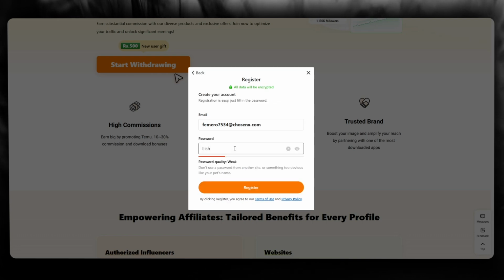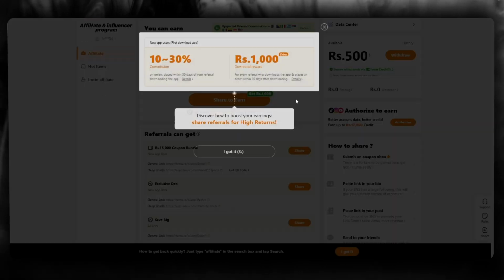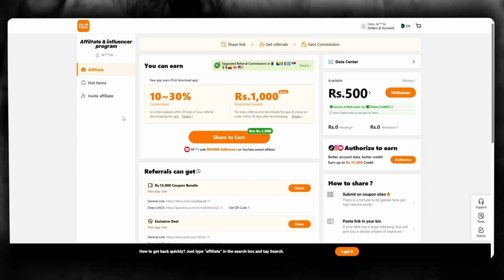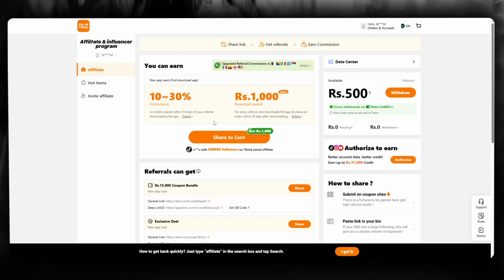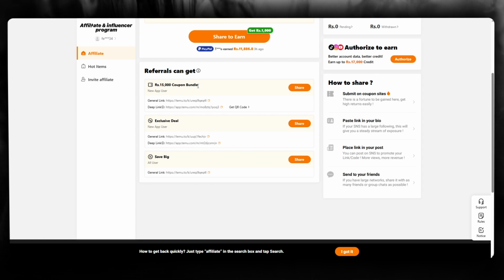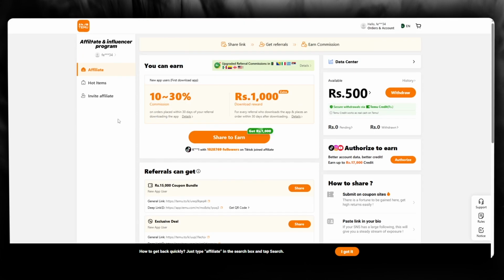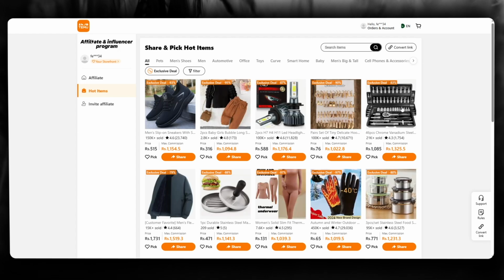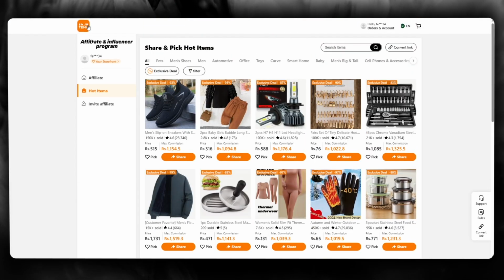How Temu Affiliate Works - Step By Step Guide 2025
In this video I will show you how temu affiliate works - step by step guide